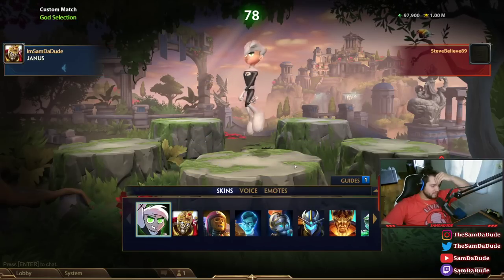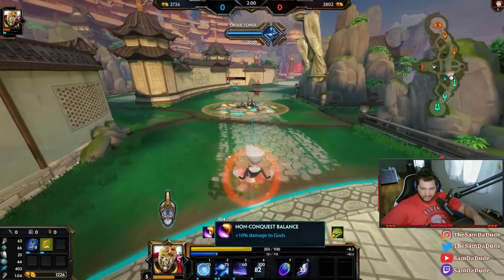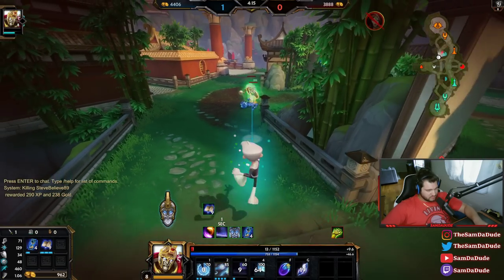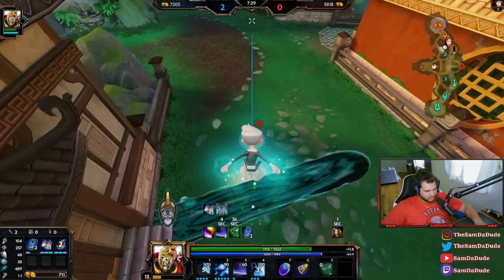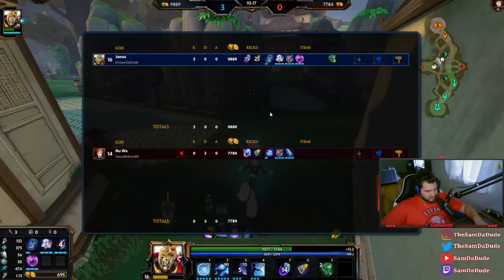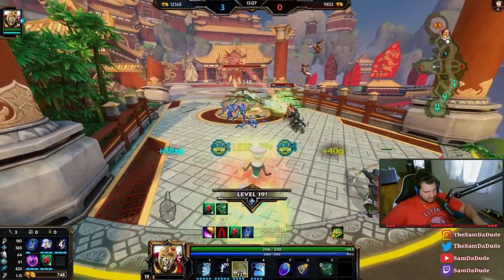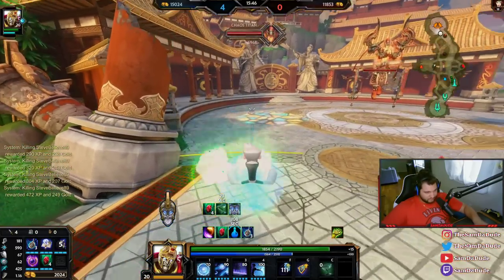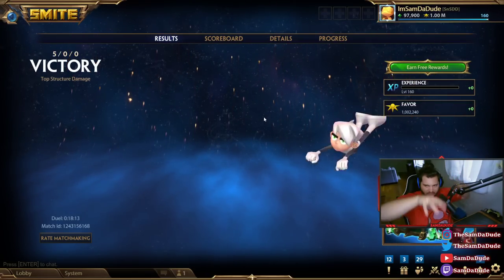NEW ITEM GIVES YOU 60% COOLDOWN + Danny Phantom Join Smite! - PTS 1v1 Duel Custom - SMITE